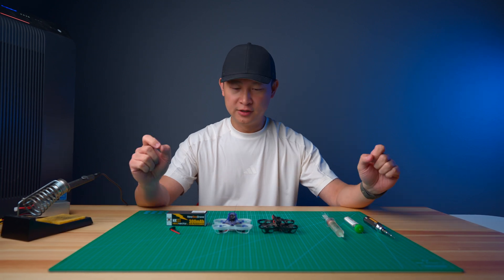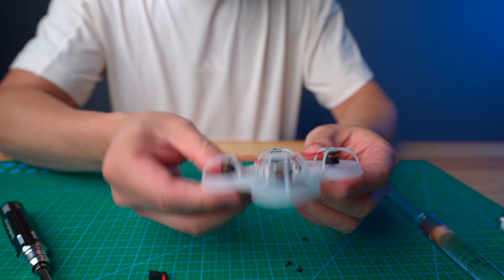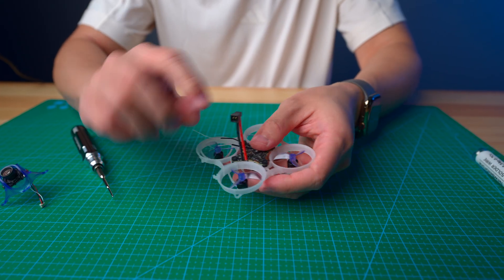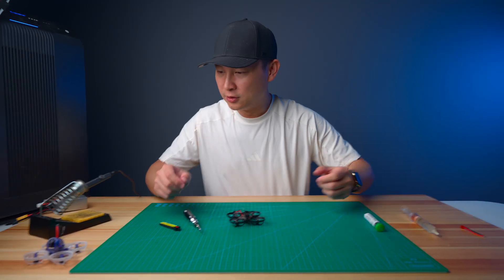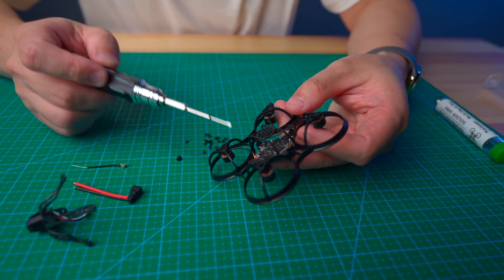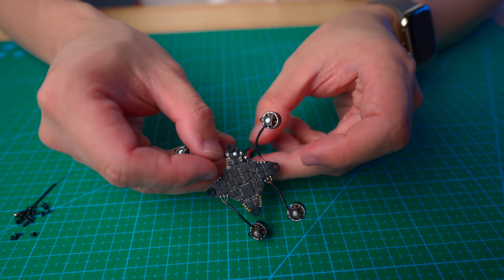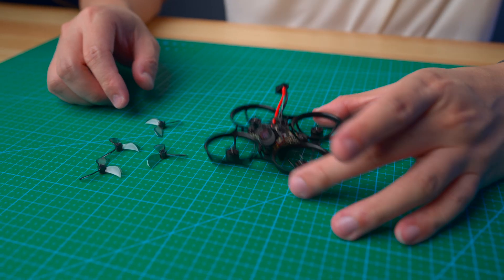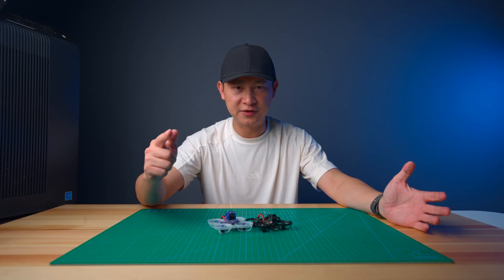Upgrade Your Whoop to NX69 | A NewBeeDrone Tutorial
Starting on Aug 29th, all HummingBird® V4 and HummingBird® RaceSpec V2 will ship with the new NX69 connector!

However if you have an older whoop that you wish to switch to this new connector, follow this video tutorial to solder on the new pigtail cable included in our batteries.